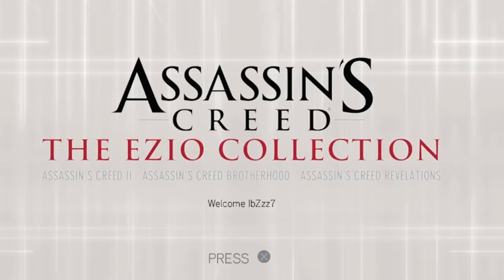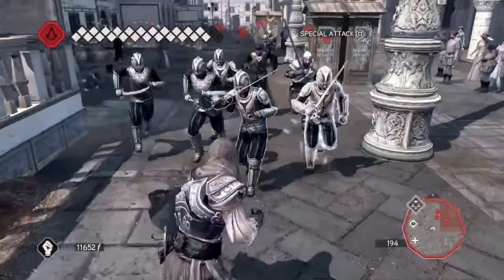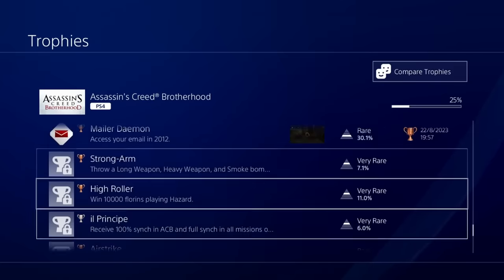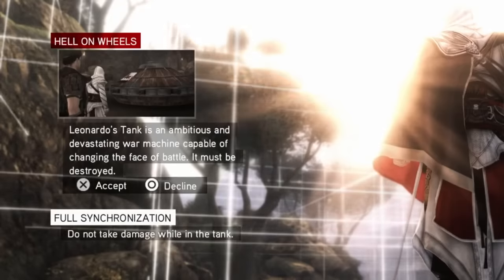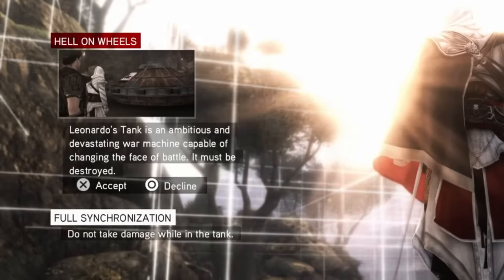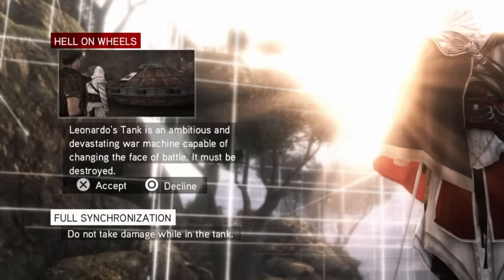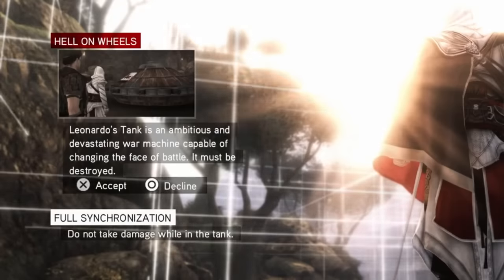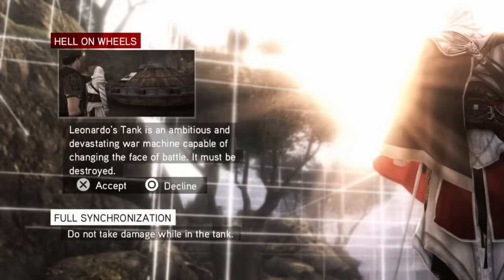I Platinum'd The Assassin's Creed Ezio Trilogy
I 100% completed the Assassin's Creed Ezio Collection by getting the platinum trophy for Assassin's Creed 2, Assassin's Creed Brotherhood and Assassin's Creed Revelations.